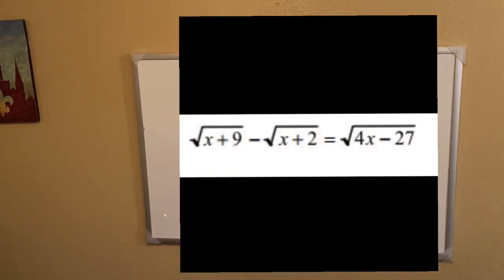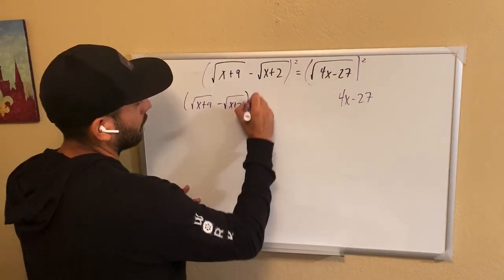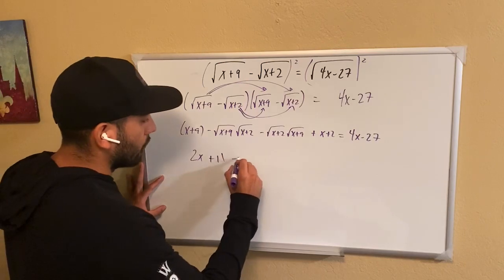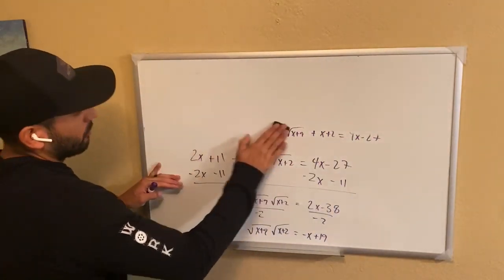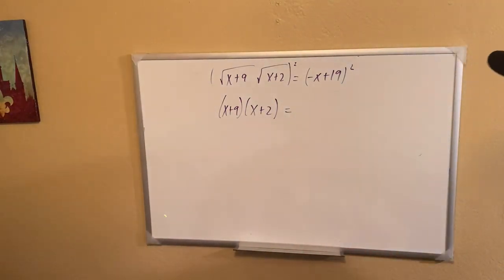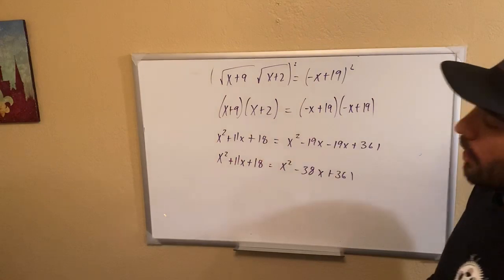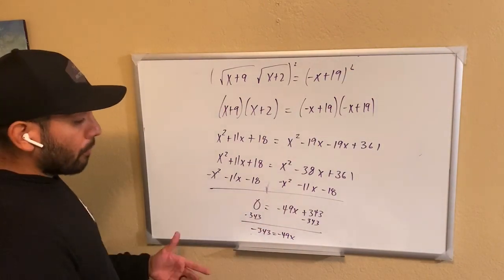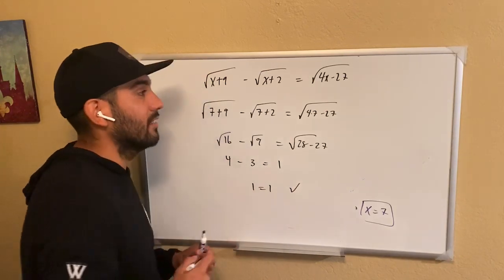Problem Solving: 4/5/20 Instagram Problem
I cover the problem posted on 4/5/20.

Radicals and the distribution property.